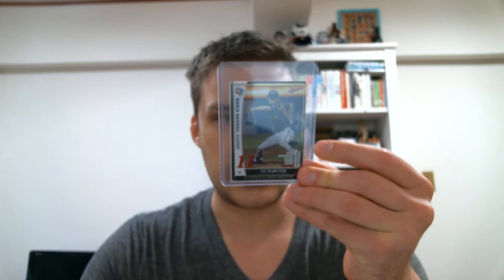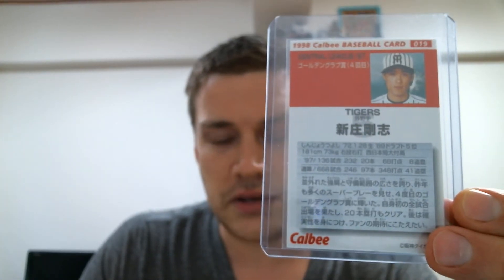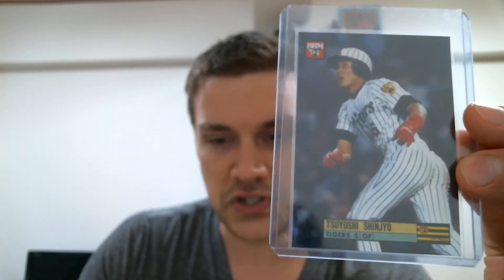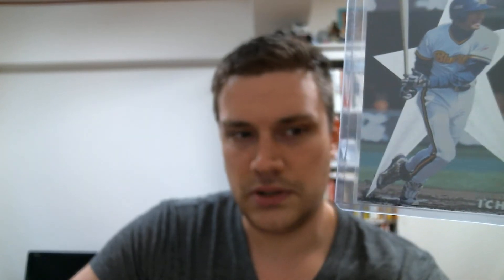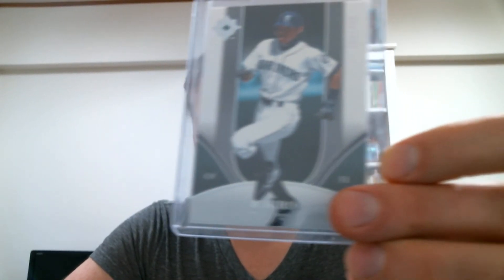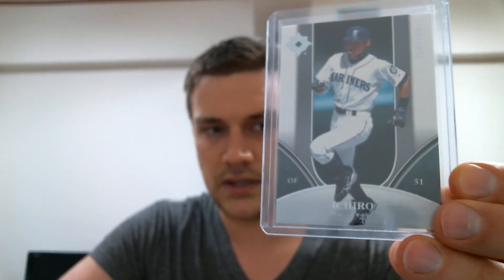Baseball's Big Boss + SUPER Rare Ichiro Card